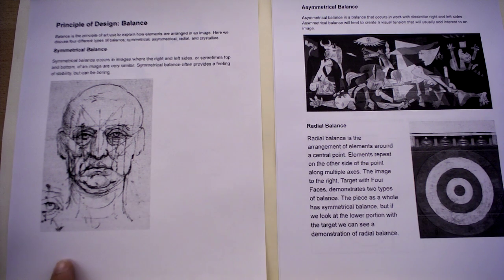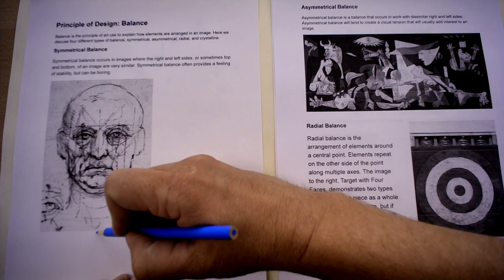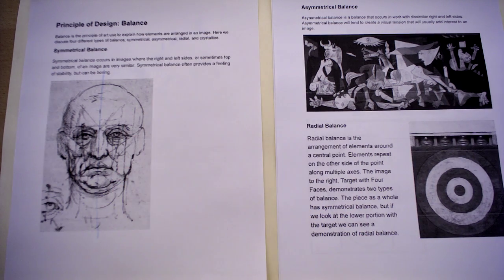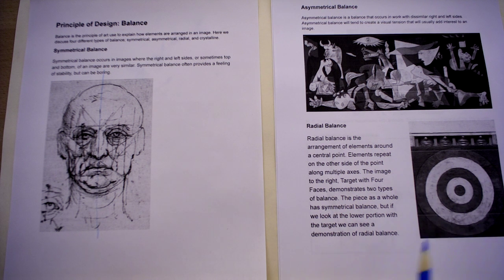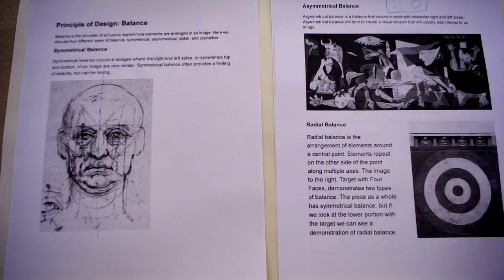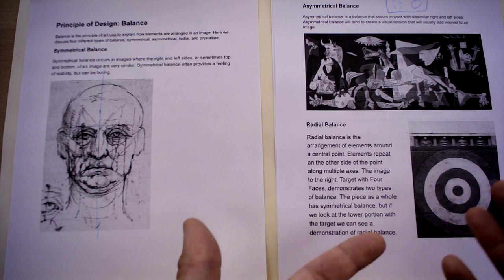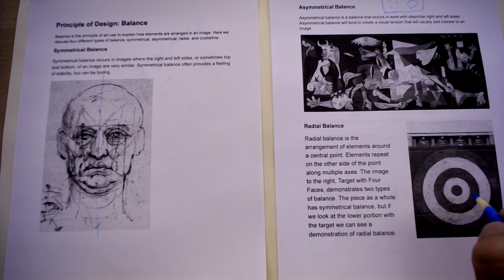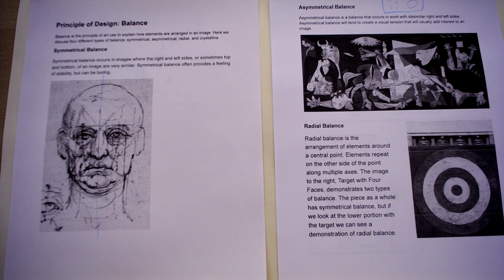Balance Packet Walkthrough